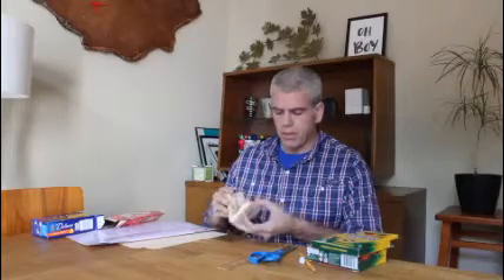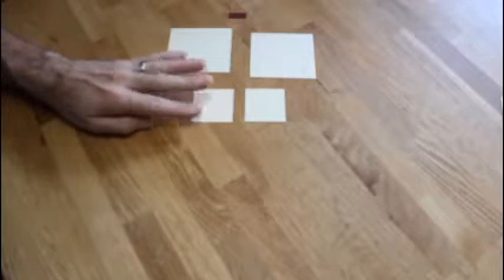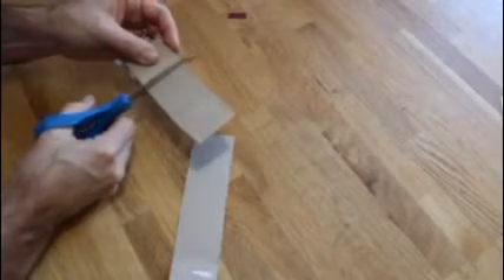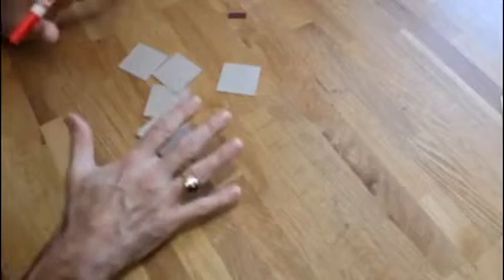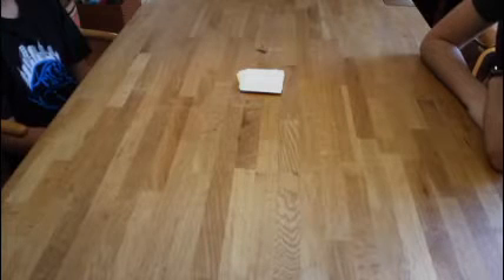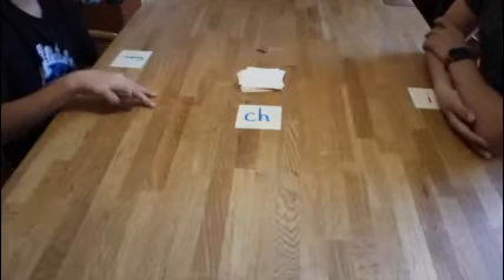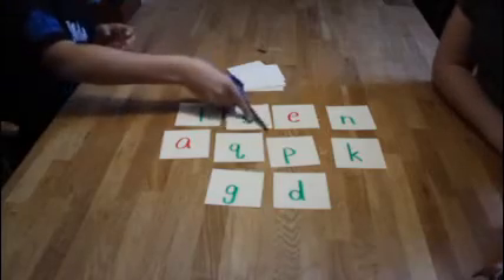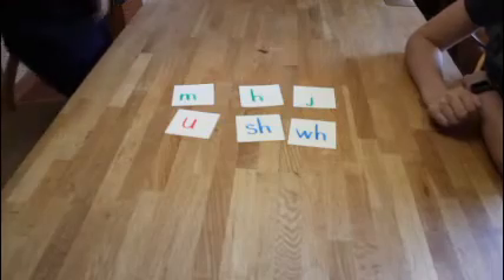At Home Project : Alphabet Flash Cards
We make some simple flash cards with vowels, consonants and digraphs.  There are also 3 games to play with them.